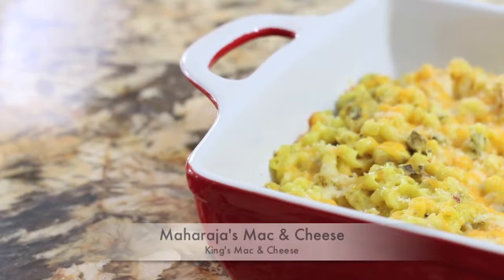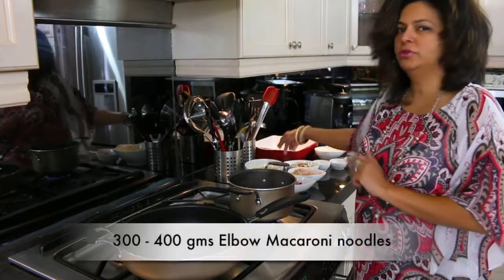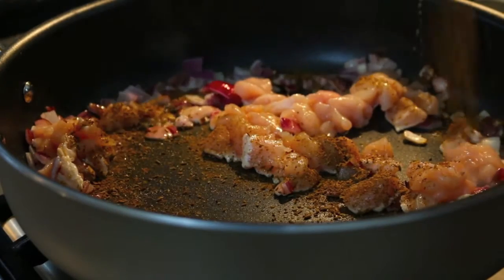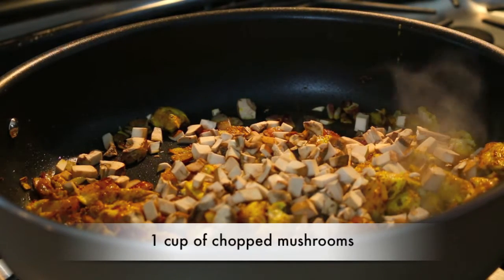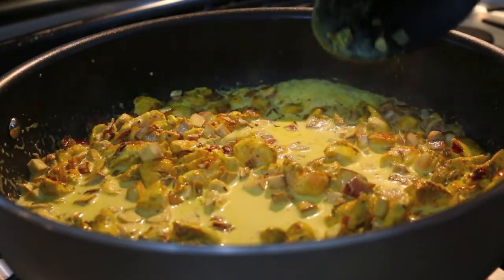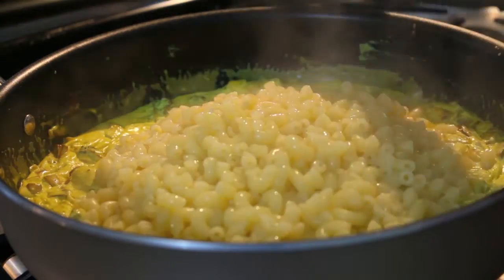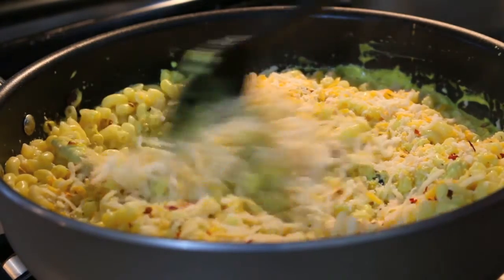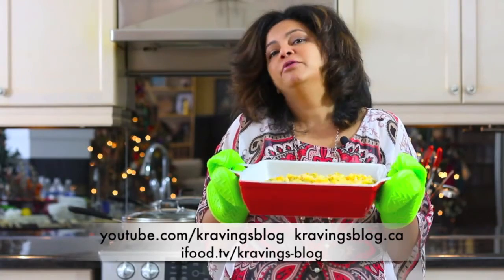Maharaja's MAC & CHEESE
Fit for a King or Maharaja, this Mac and Cheese is made with a simple Chicken curry base, embellished with mushrooms and smothered in cream and cheese. Full recipe on kravingsblog.ca

Soundtrack used with permission by the artist Sukhi Walia from the album Simplicity.